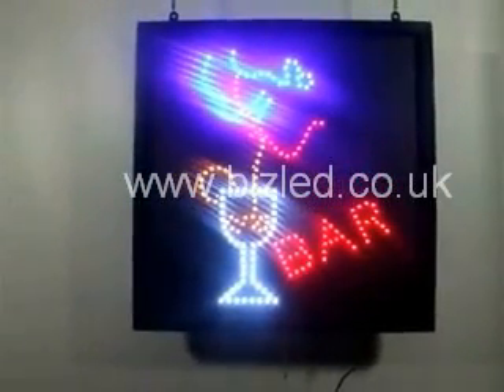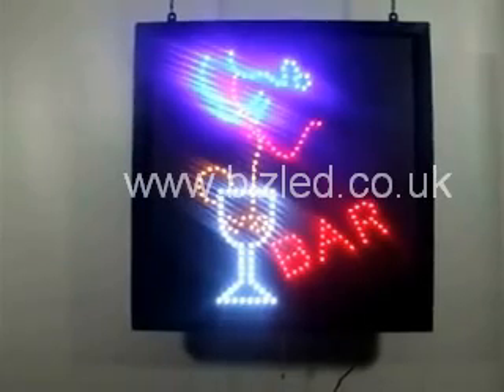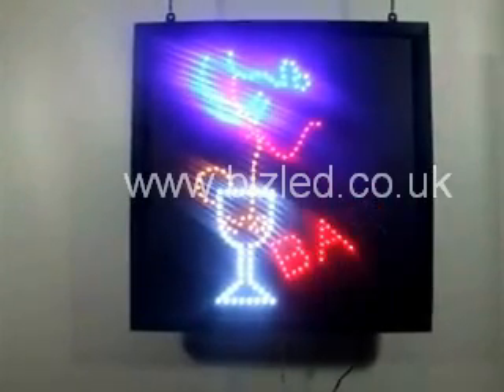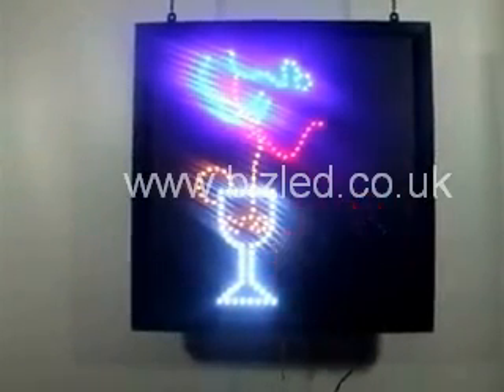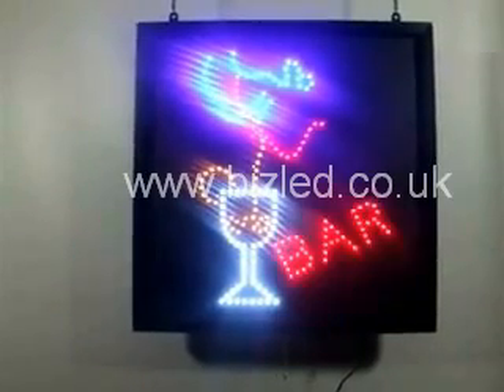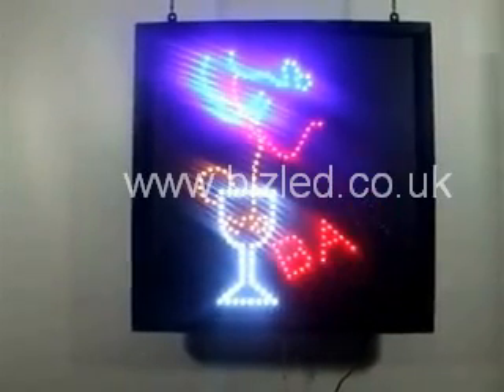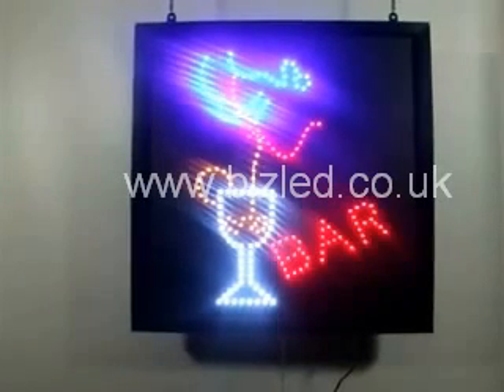Bar LED sign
This LED sign is an example of how much more technical such signs are. The detailed graphics on this "Bar" sign are a clear form of advertising and add fun to any bartending business! Effective LED signs for businesses. Size - 48x48x4cm. ProductCode - BA02.